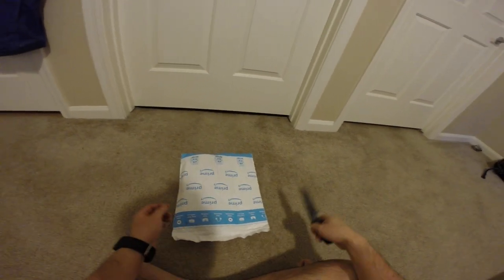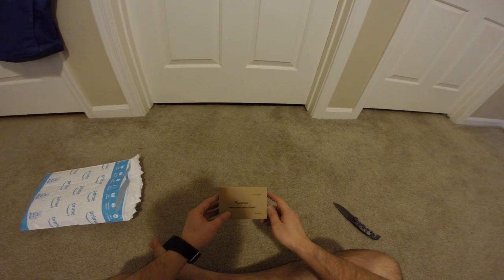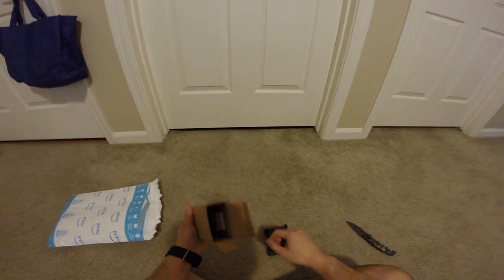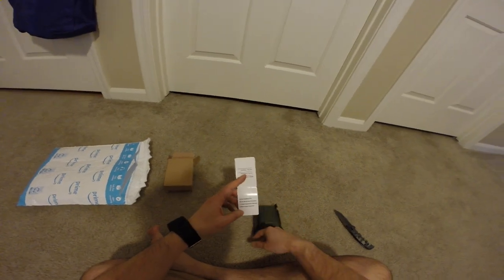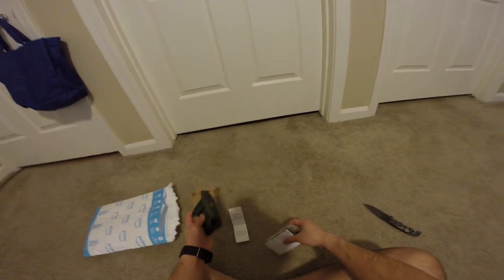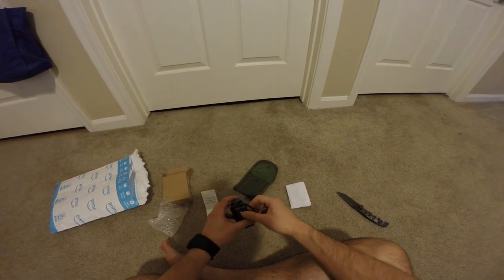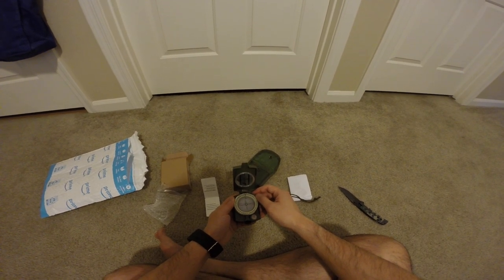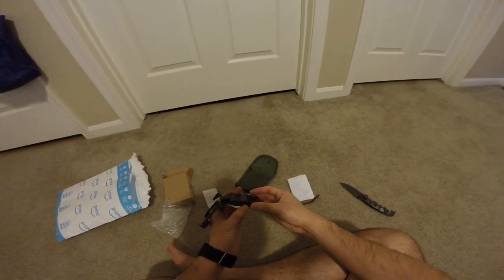Unboxing Sportneer Military Lensatic Sighting Compass with Carrying Bag, Waterproof and Shakeproof,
Where to buy